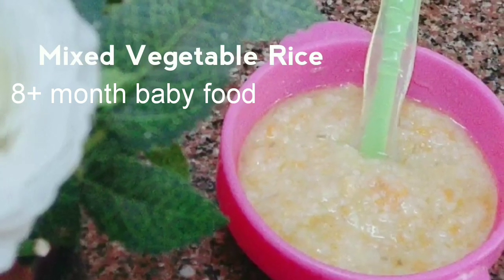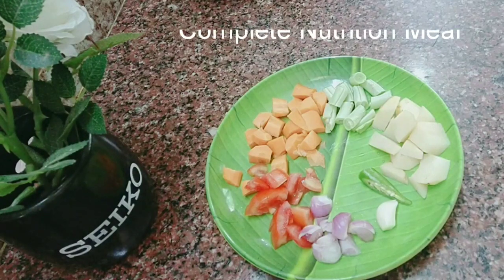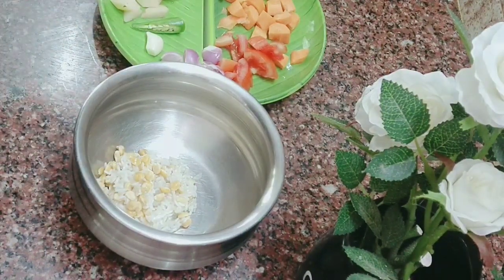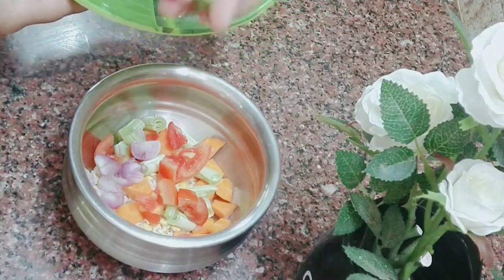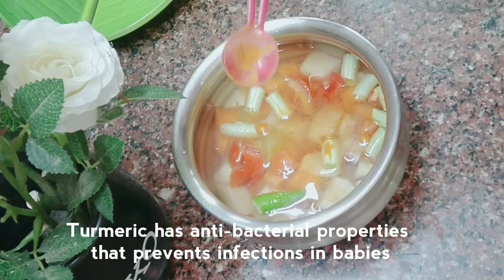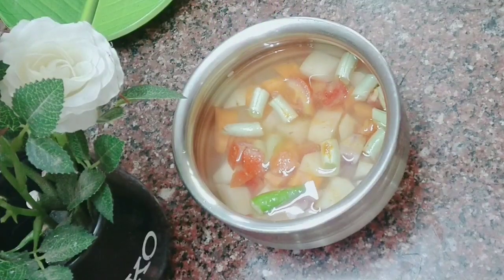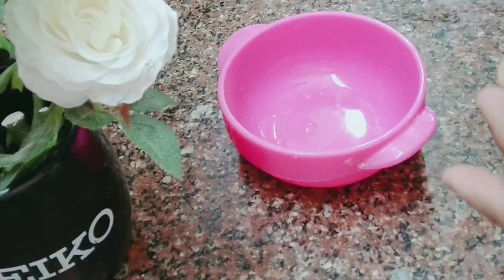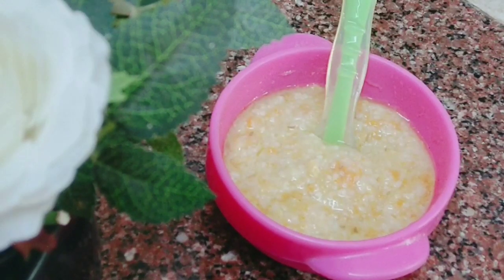8+ months baby food in Tamil | Weight gaining and easy digestion | Mixed Vegetable Rice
Here I have shared Baby food recipe for 8+ month babies which is a Complete nutrition meal. Do check and try the recipe if u too have cute little baby.